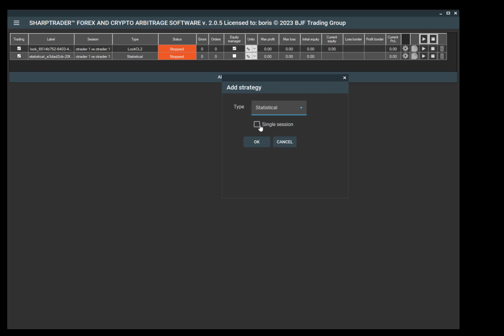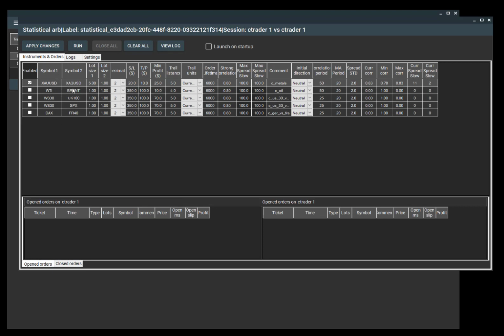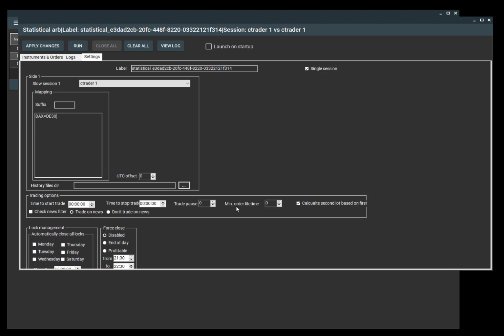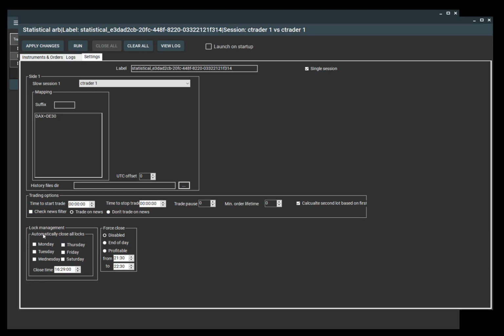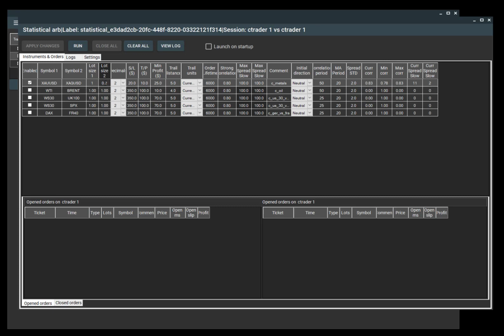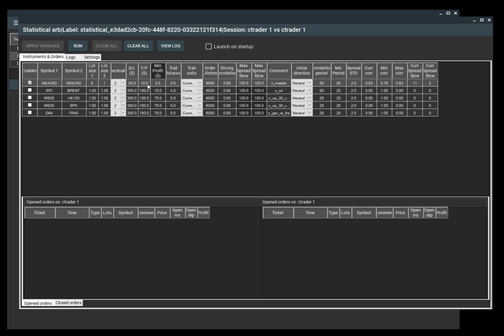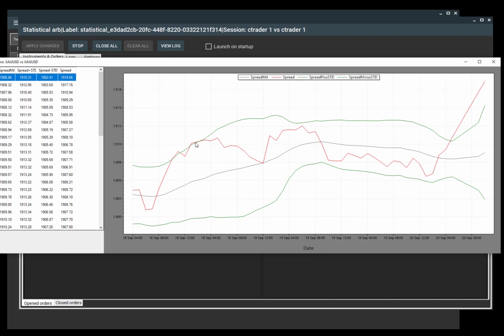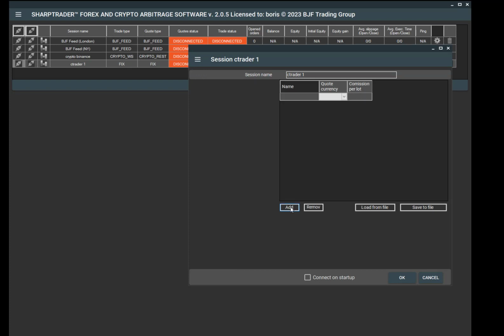How to Add & Adjust the Statistical Arbitrage Strategy to Sharptrader Arbitrage Software | Tutorial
Welcome to our comprehensive guide on leveraging the power of Sharptrader Arbitrage Software! In today's video, we'll dive deep into one of the most compelling strategies: Statistical Arbitrage. This built-in strategy has been designed to help you capitalize on price discrepancies across correlated securities.

🔗 Video Highlights:

Introduction to Statistical Arbitrage and its relevance in today's market.
A step-by-step walkthrough on adding the Statistical Arbitrage strategy to your Sharptrader platform.
Customizing and adjusting the strategy parameters to suit your trading style and risk tolerance.
Tips and best practices for maximizing returns and minimizing risks.
A live demo showcasing the strategy in action, allowing you to see real-time results.

🌐 For more details about our software and other advanced strategies, visit our official